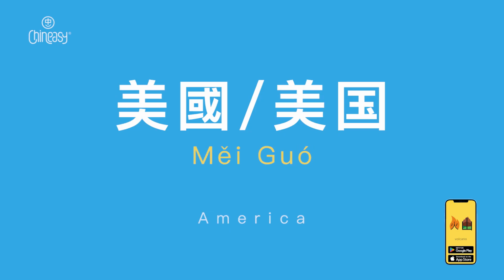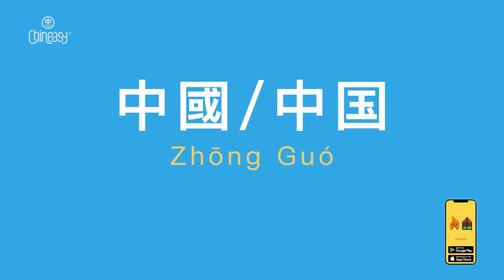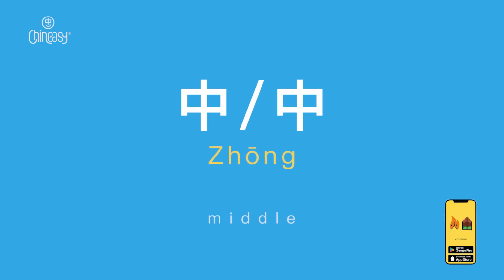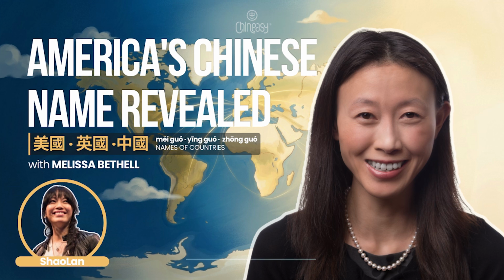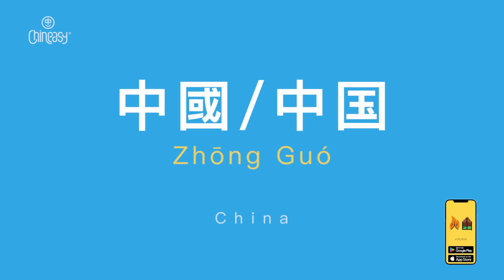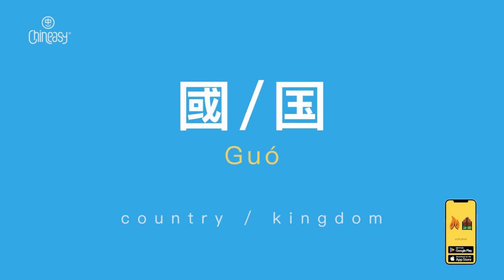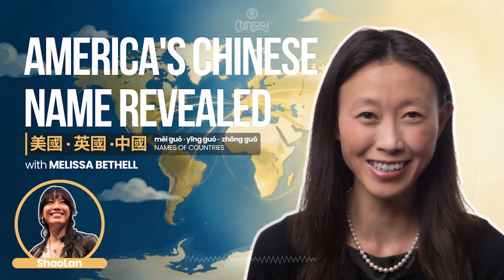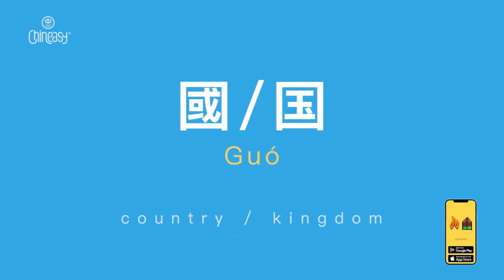America Is "Beautiful Country" in Chinese. Here Is Why | 美國 英國 中國 | Melissa Bethell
America Is "Beautiful Country" in Chinese. Here Is Why | 美國 英國 中國 měi guó yīng guó zhōng guó | Melissa Bethell

Melissa Bethell moved from Taiwan to America at six years old, and it turns out the Chinese language had already given that country a name with a hidden compliment inside. 美國 (měi guó) is America: 美 is beautiful and 國 is country. Not because ancient Chinese scholars thought America was scenic, but because 美 (měi) sounded closest to "Ame" when they needed a phonetic match. The same logic gave England its name: 英國 (yīng guó), the brave country, because 英 (yīng) echoed "Eng." 中國 (zhōng guó) is China, the Middle Kingdom, because the Chinese once believed they stood at the centre of the world. And once you know any of these, the rule is simple: add 人 (rén) to any country name and you instantly have its people.

🎧 Love this podcast? Try Talk Chineasy: Speak with Ease — our app for mastering conversational Mandarin:

*⏰ TIMESTAMPS:*
0:00 - Introducing Melissa Bethell and country names in Chinese
0:53 - 美國 (měi guó): why America is "beautiful country" in Chinese
1:55 - 英國 (yīng guó): England as "brave country"
3:23 - 中國 (zhōng guó): China as the Middle Kingdom
4:40 - 國 (guó): the character for country and what is inside it
6:19 - How to say Americans, French, and Chinese people with one rule

Chinese country names were built phonetically but landed poetically: America got beautiful, England got brave, and China put itself at the centre of everything.

*📖 KEY VOCABULARY:*
Country: 國 / 国 (guó)
America: 美國 / 美国 (měi guó)
The UK: 英國 / 英国 (yīng guó)
China: 中國 / 中国 (zhōng guó)
American: 美國人 / 美国人 (měi guó rén)
British: 英國人 / 英国人 (yīng guó rén)
French: 法國人 / 法国人 (fǎ guó rén)
Chinese: 中國人 / 中国人 (zhōng guó rén)
German: 德國人 / 德国人 (dé guó rén)

Melissa Bethell is a Non-Executive Director of Diageo plc and Tesco plc, and a Senior Advisor at Atairos. She was previously a Managing Director at Bain Capital for 18 years and worked at Goldman Sachs. Born in Taiwan and educated at Stanford and Harvard, she is now a British national.

*🎙️ ABOUT TALK CHINEASY:*
Talk Chineasy is a daily podcast hosted by ShaoLan, creator of the award-winning Chineasy method featured on TED. In each 7-minute episode, ShaoLan and a guest explore Chinese characters, culture, and language through stories that make Mandarin unforgettable. 300+ episodes available.